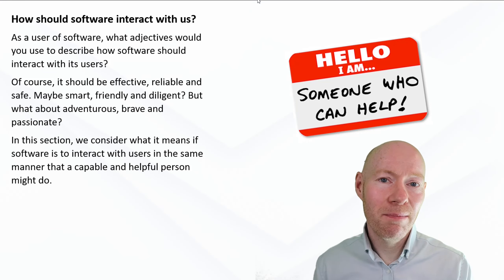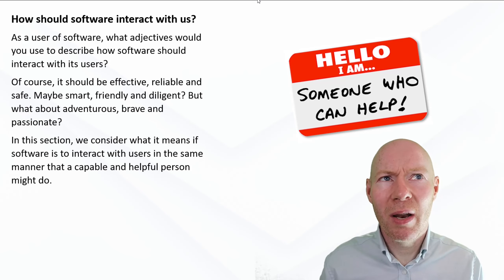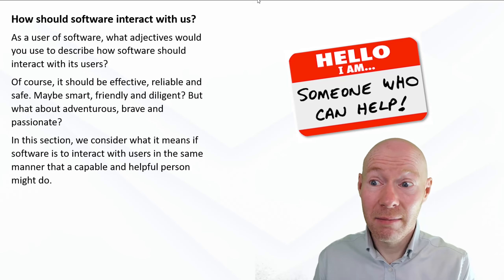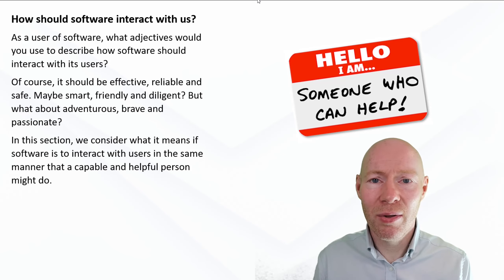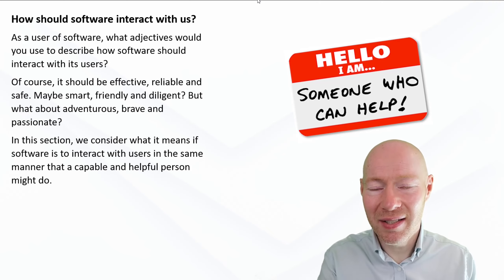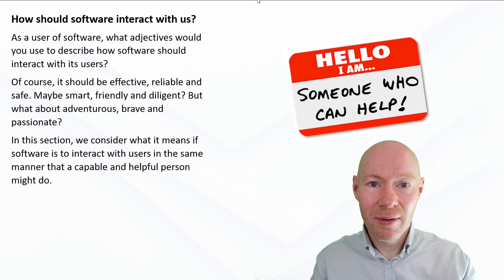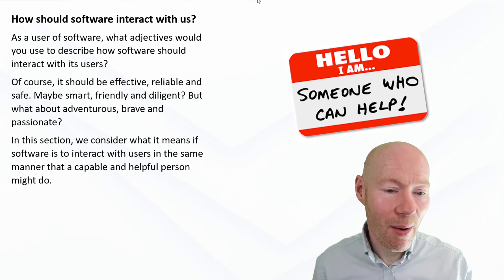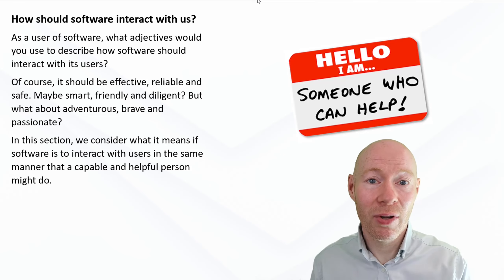3.2. Thinking about users - Digital Etiquette (User Experience Design)